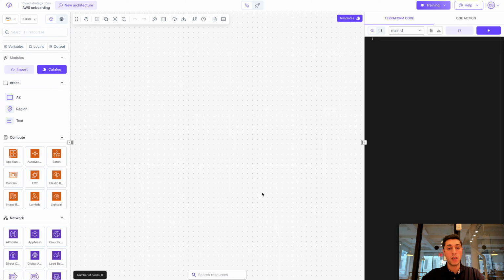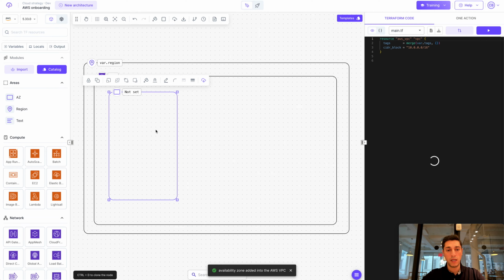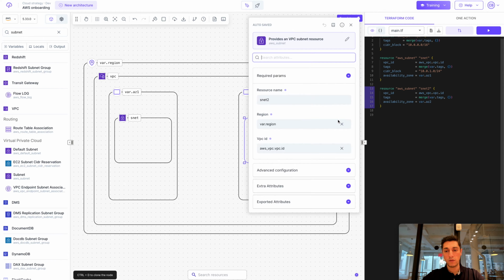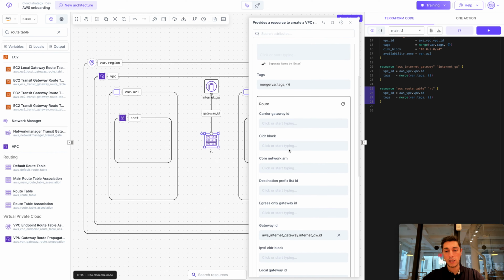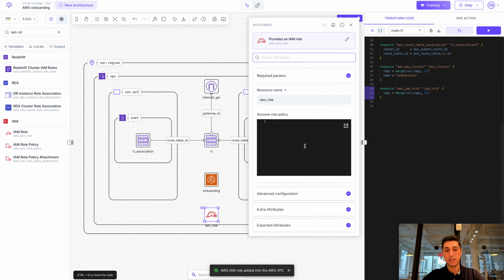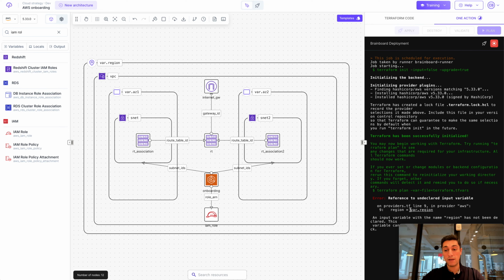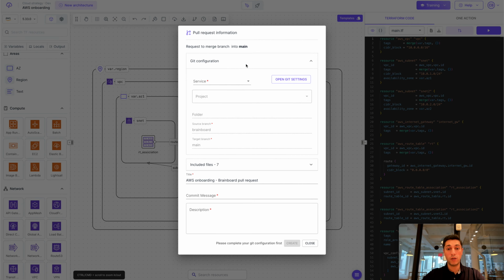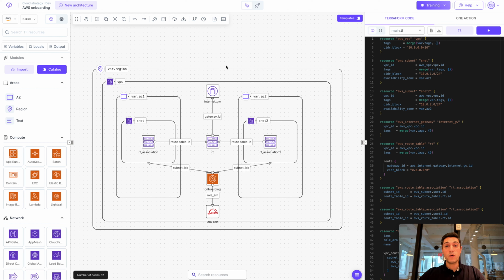How to build AWS EKS cluster with its networking (Terraform code auto-generated)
Dive into the world of cloud architecture creation with our comprehensive tutorial on Brainboard. This video walks you through a practical use case on AWS, focusing on constructing an EKS cloud architecture. Not only will you learn the ins and outs of designing your architecture directly within Brainboard, but you'll also discover how to effortlessly auto-generate the necessary Terraform code for deployment. Whether you choose to deploy your project through Brainboard directly or prefer to push it to a git repository, this guide has you covered.